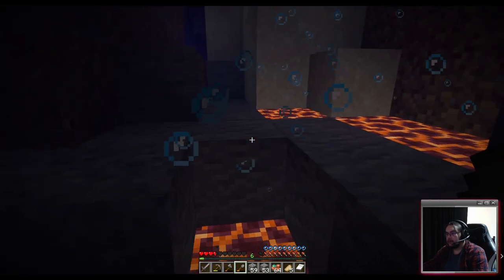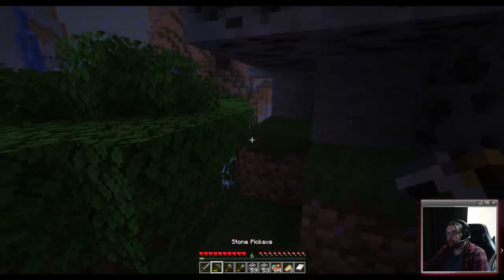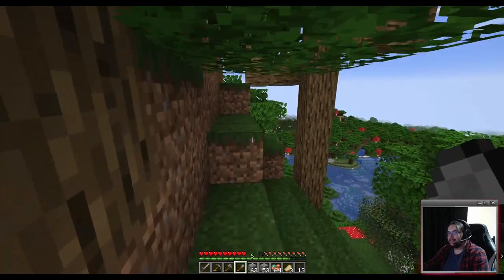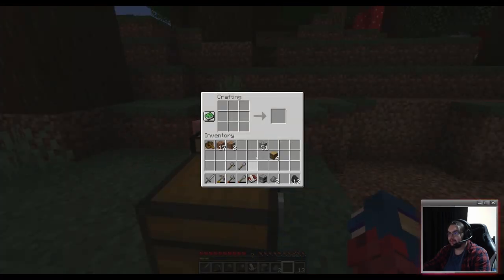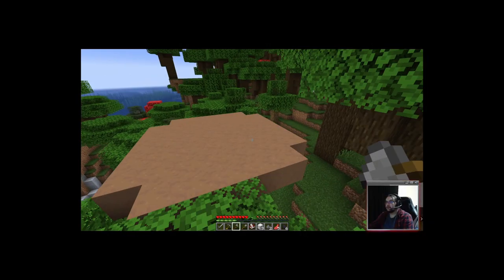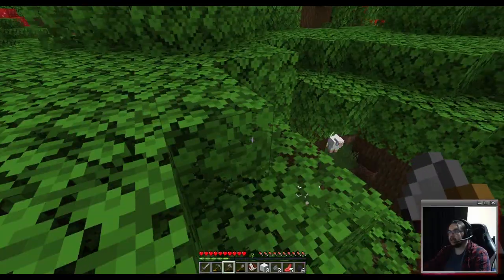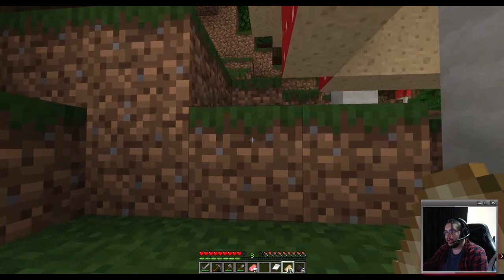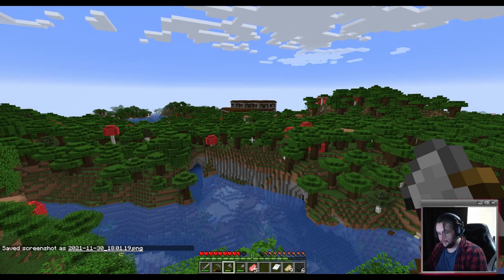BRUSH WITH DEATH! Searching for a place of our own, Woodland Mansion- This Writer Plays Minecraft E2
A brush with death! This Writer Games finds out this world doesn't seem so friendly... With roaming zombies and other Creatures out there we need to find a place to call home... But someone else seems to have claimed this dark oak forest... In large Wooldand Mansion's. I hope we can find a place of our own.